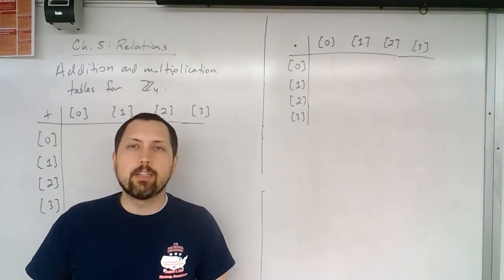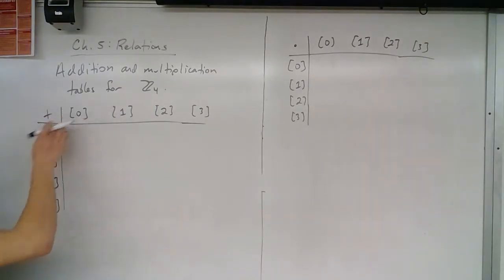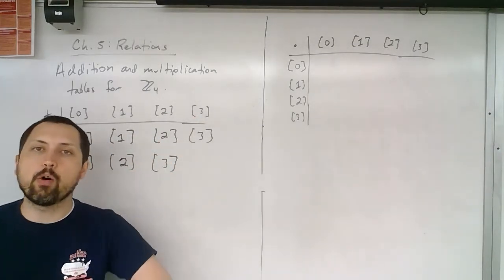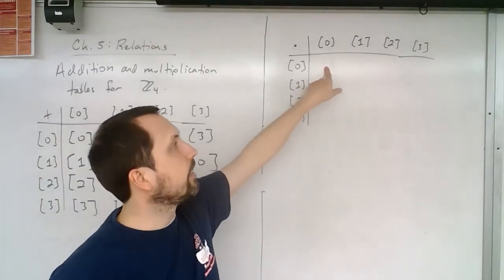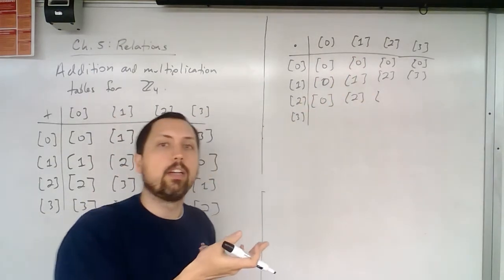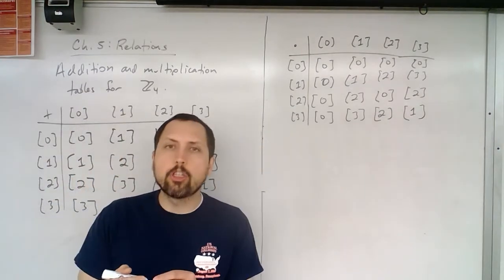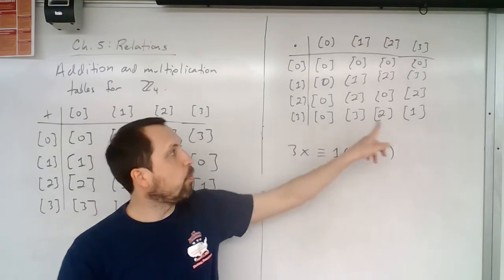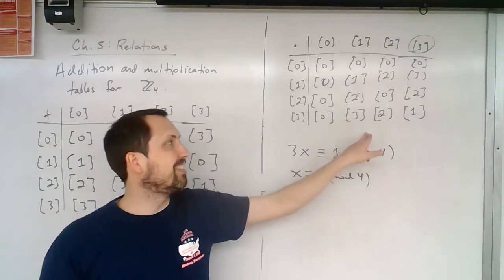Section 5.2 (part 11) - Computation tables for modular arithmetic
I create addition and multiplication tables to help us better understand modular arithmetic.